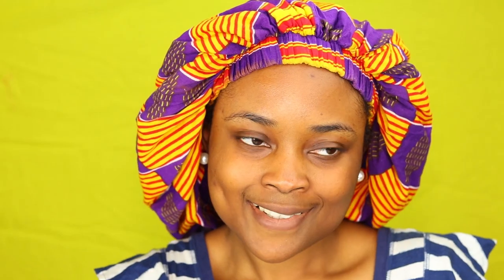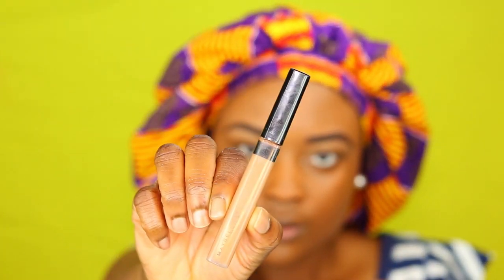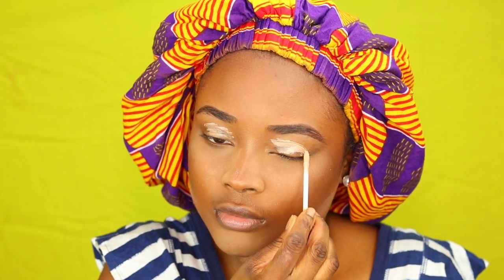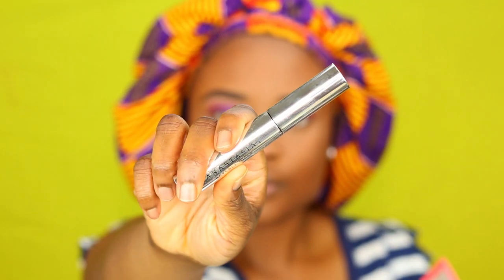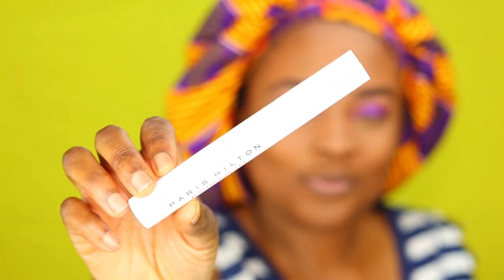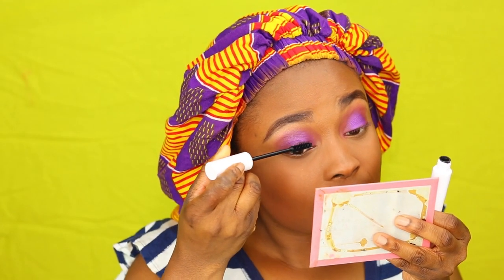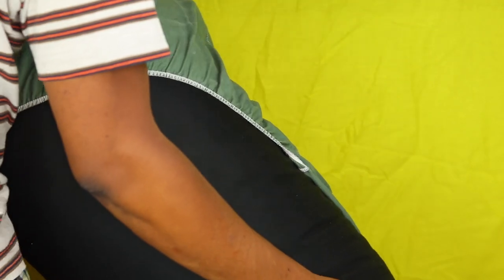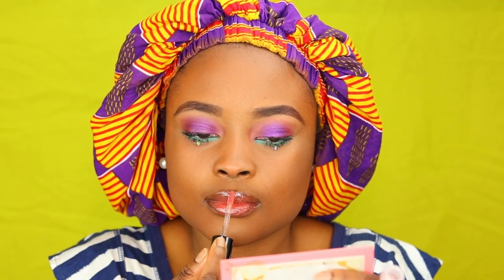GRWM: Wedding Guest Makeup Tutorial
GRWM: I recreated my wedding guest makeup I wore to my friend's wedding few months back. A simple purple eyeshadow look can never go wrong.

Products
Mario Badescue Rose Water
Maybeline FitMe Concealer
Clinique Moisturizing Lotion
Melanie Mills  Rose Gold Liquid Highlight
Maybelline Fit Me Foundation
Juvias Place Masquerade & Zulu Palette
Paris Hilton Lengthening Mascara
Ulta Beauty Lip Oil
Morphe Lipgloss - Trippy
Soo Pro Hydro Mist Spray -
Colourpop Lipstick - Sike

BUSINESS

Tag Tekevweo on Instagram or Twitter if you post your looks inspired by my videos! I will always show some love on your recreation!